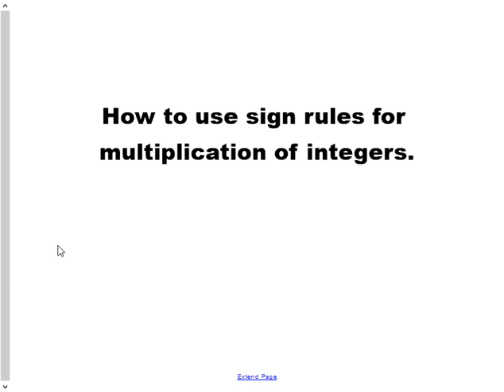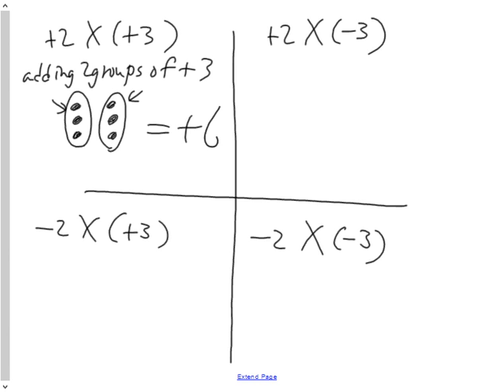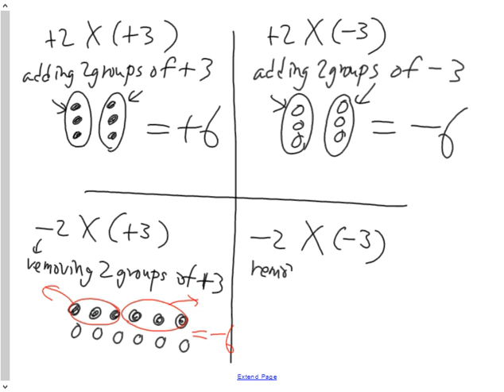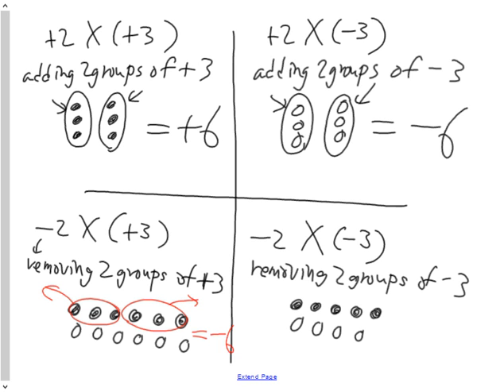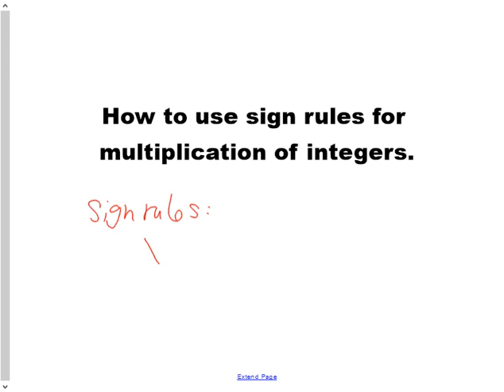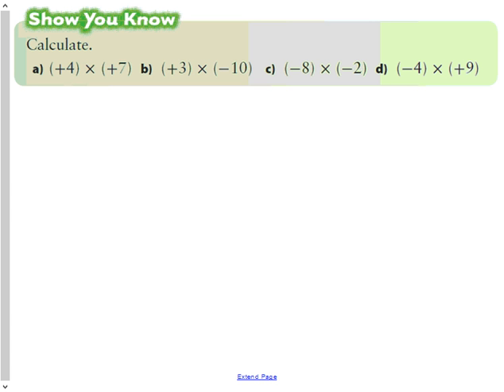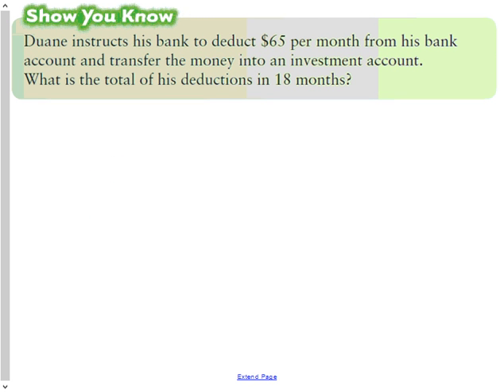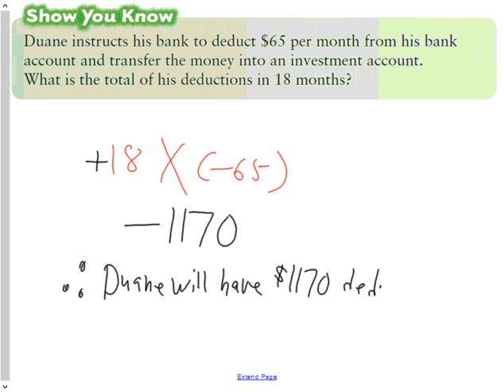G8 Using Sign Rules for Integer Multiplication